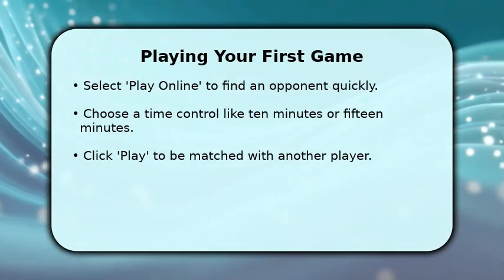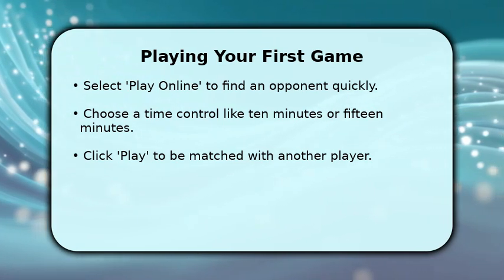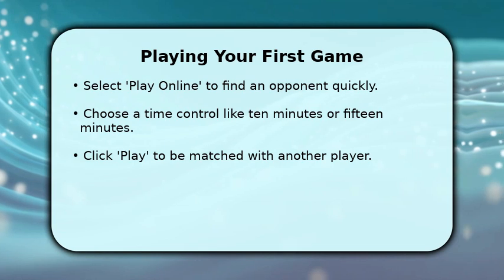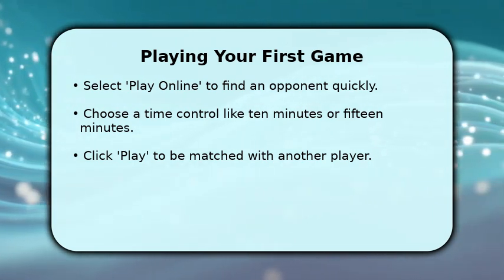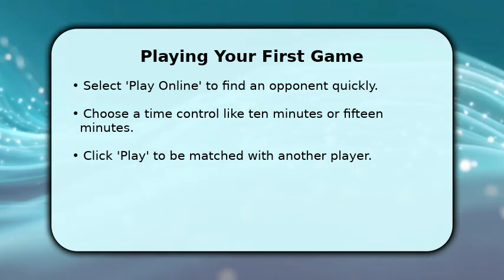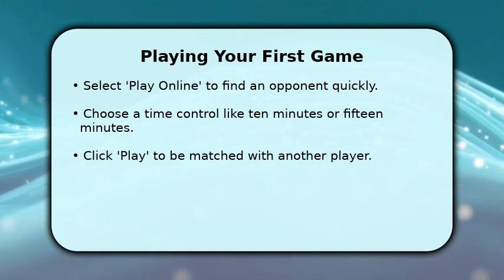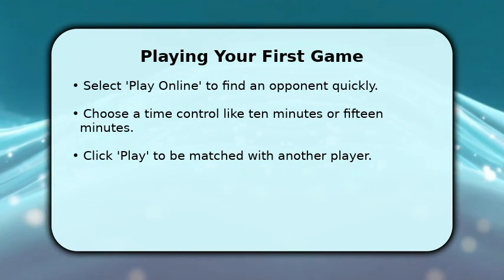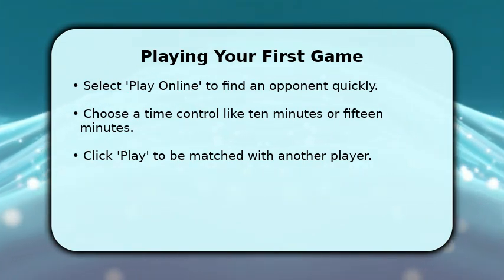How to Play Chess on Chess.com 2025 - Easy Guide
▸ :^) Learn how to play chess on Chess.com, the world's largest online chess platform. In this easy-to-follow guide, we'll cover the basics of creating an account, finding opponents, and improving your gameplay. Discover the benefits of playing online chess, including access to high-quality tutorials, live tournaments, and a community of millions of players. By the end of this video, you'll be able to start playing chess on Chess.com like a pro.